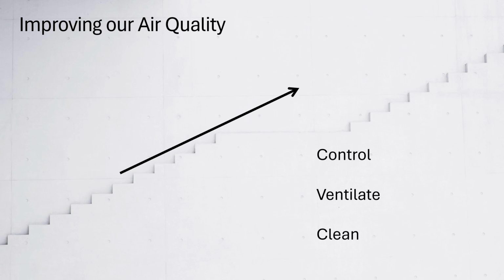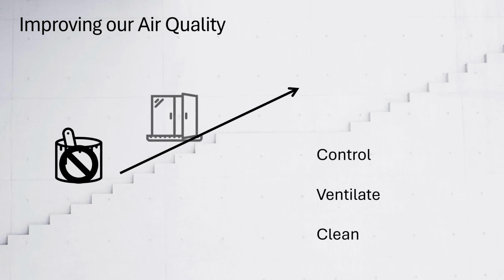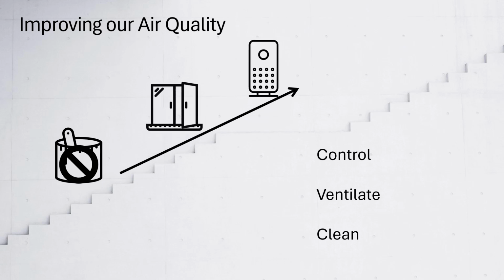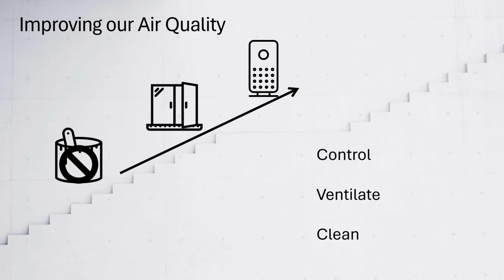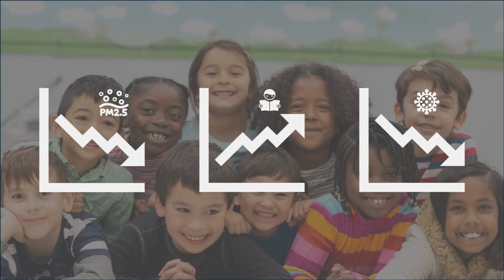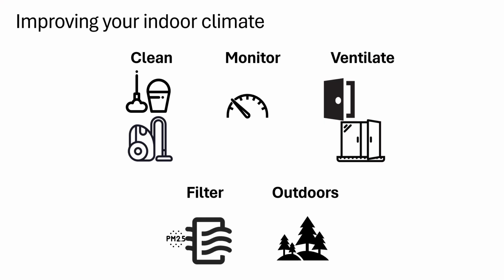Classroom indoor climate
In this video, I present a short description of the importance of classroom indoor climate quality, factors that affect it and factors that can improve it.